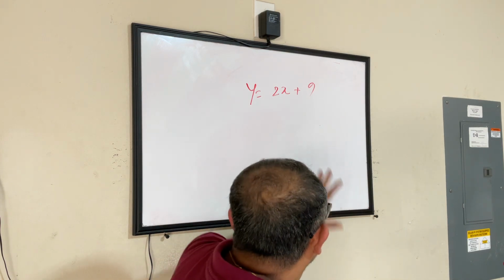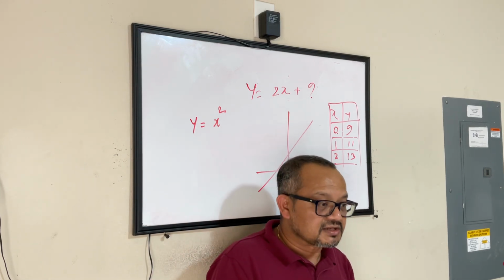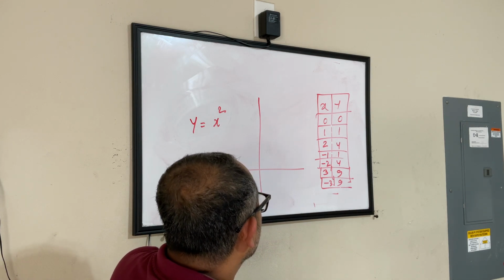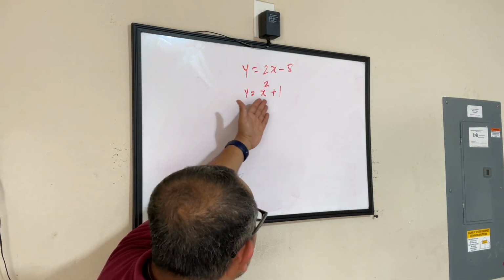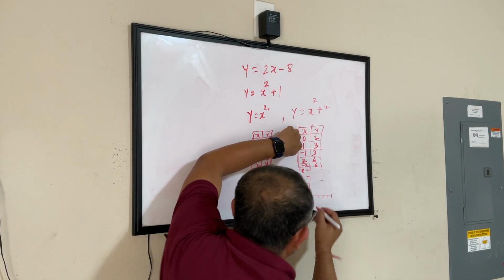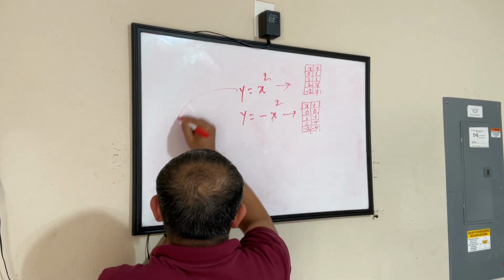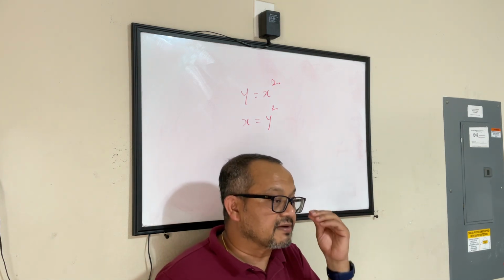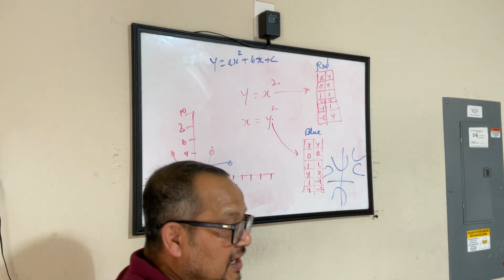Math Level2 || Quadratic equations decoded || Interesting facts || Treasure hunting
Math Level2 || Quadratic equations decodes || Interesting facts || Treasure hunting